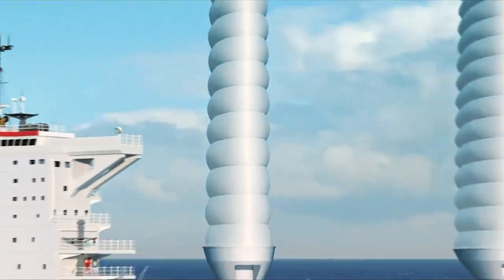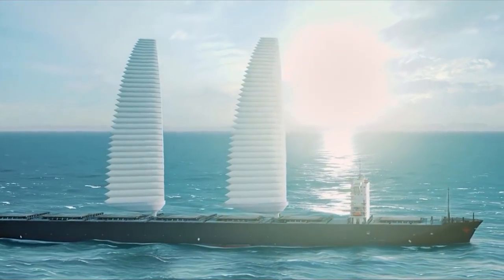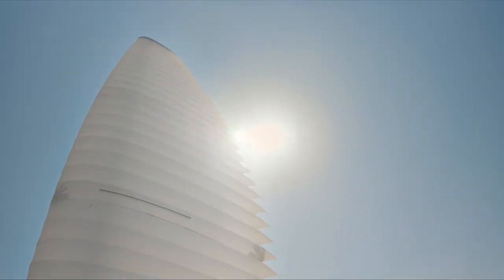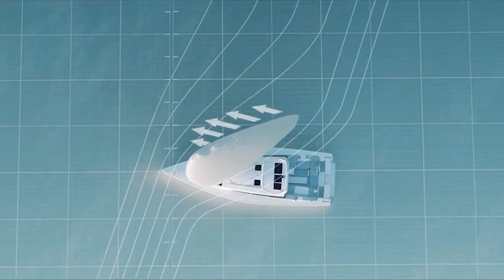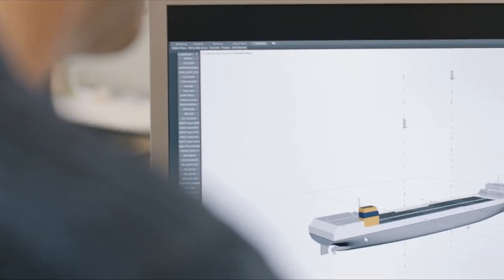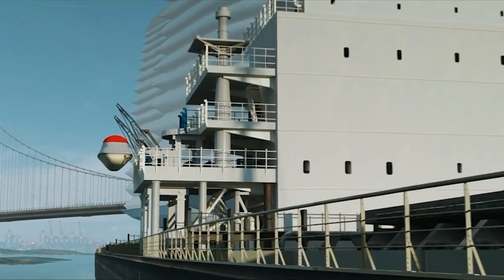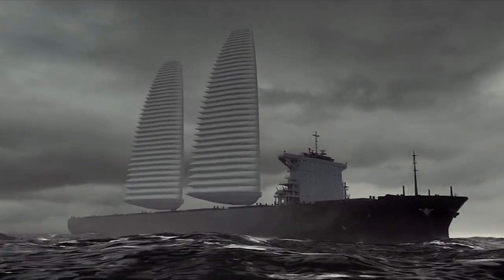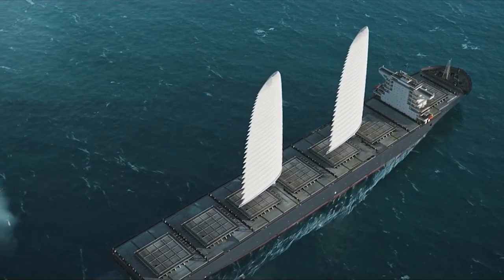First-ever inflatable wing sail technology is being mounted on a merchant ship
A "milestone" in shipping history was recently reached when automatic retractable inflatable wing sail technology was first installed on a commercial ship.

According to Michelin, a French industrial equipment provider, a 100 sqm wing prototype was installed aboard the container ship MN Pélican operated by Compagnie Maritime Nantaise.

The 1999-built commercial vessel is now undergoing installation of the WISAMO (Wing Sail and Mobility) project at the El Astillero Port in Spain.

The business says its prototype can be installed on any ship, whether it's a commercial or leisure vessel. Using wind energy, the system may potentially cut fuel use by up to 20% per vessel.

Both new ships and existing ships may benefit from the wing sail system, which can be installed at the time of construction or afterwards. This design works for a wide variety of ships, including ro-ro boats, bulk carriers, LNG carriers, and tankers. The manufacturer claims that it can be easily retracted for use beneath bridges and in port entrances.

The installation will allow Michellin to put the WISAMO wing through its paces in real-world commercial maritime navigation conditions as part of the new technology's industrial development phase.

Recent installations of wind propulsion technology on large commercial boats have increased the worldwide cargo capacity of ships utilising wind as a renewable energy source to over one million tonnes of deadweight.

Currently, there are twenty-one large commercial ships equipped with wind propulsion systems. Twenty-five large commercial vessels, with a combined displacement of 1.2 million dwt, will have wind propulsion systems installed by the end of this year, according to estimates from the International Wind Energy Association.

The marine sector has been very helpful to the globalisation process. 90% of all commerce is carried out on water. The cost to the environment, though, is significant.

One billion metric tonnes of carbon dioxide (CO2), or three percent of all greenhouse gas emissions, is released into the atmosphere each year by container ships sailing the world's waterways.